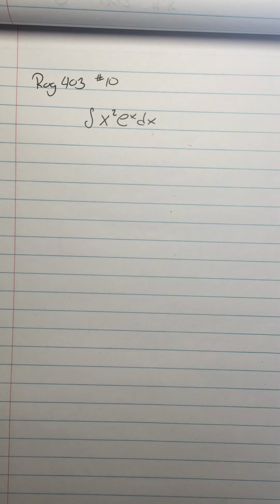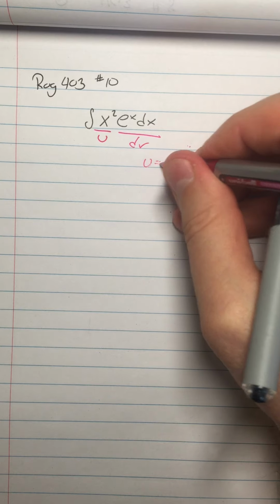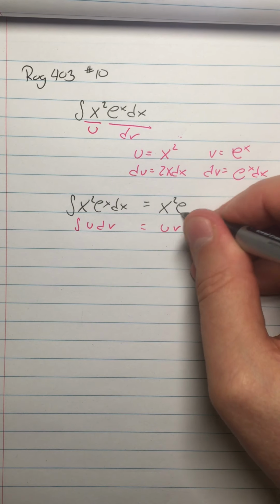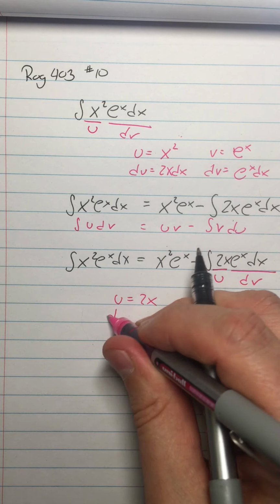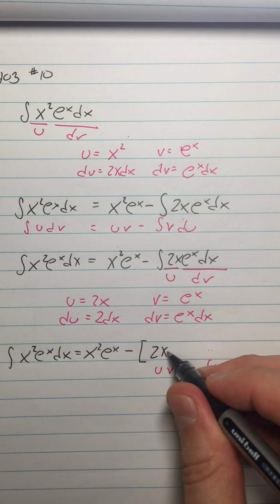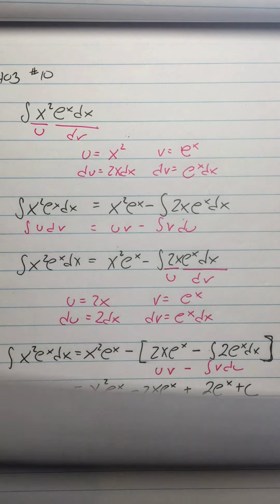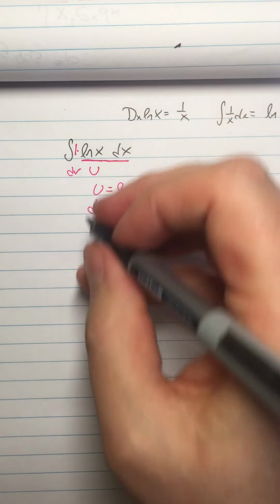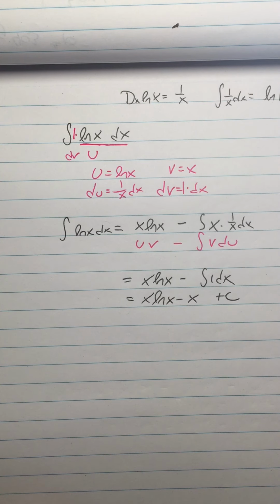Calc 6.3 Parts Part 3